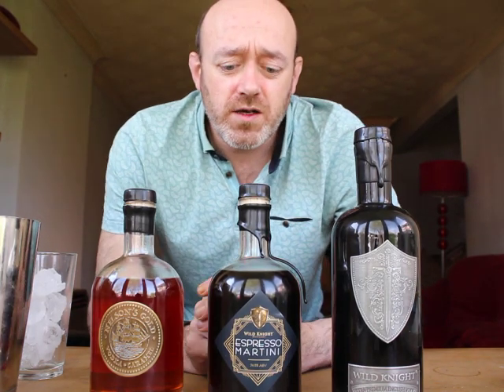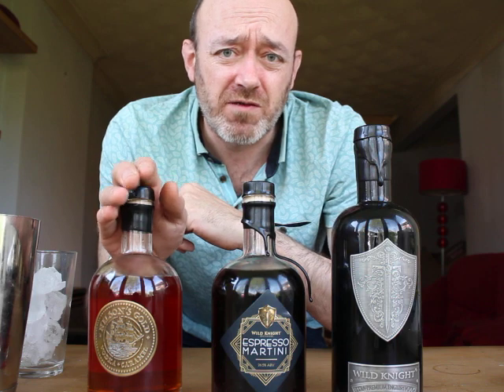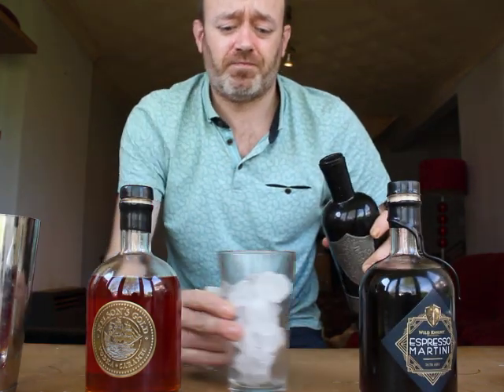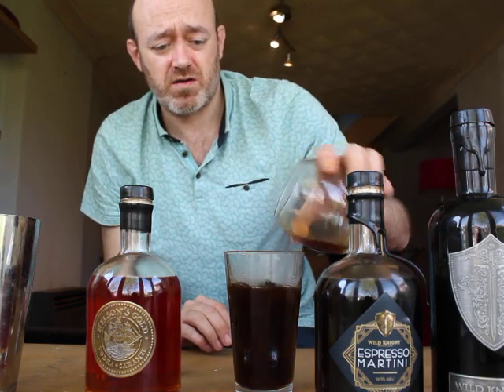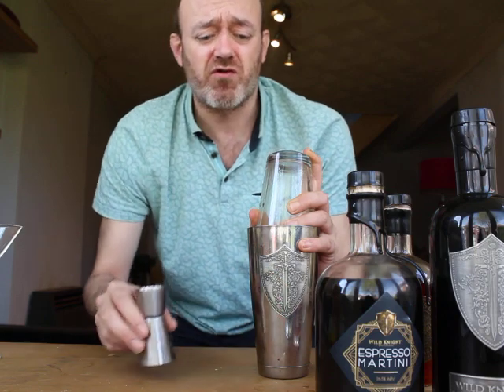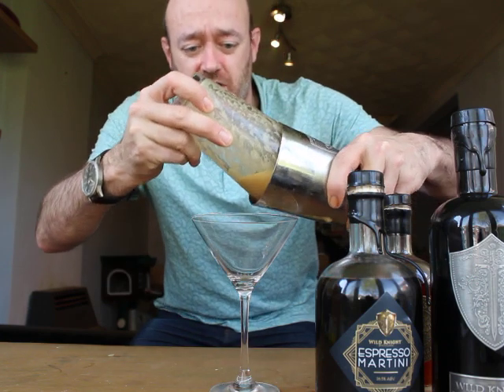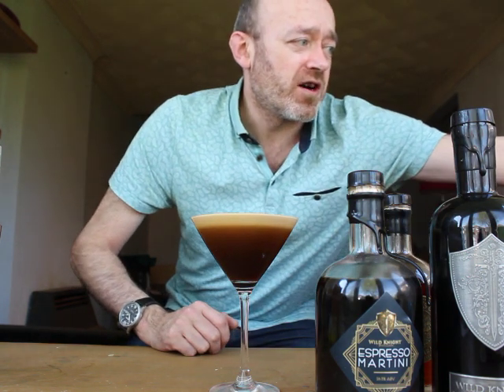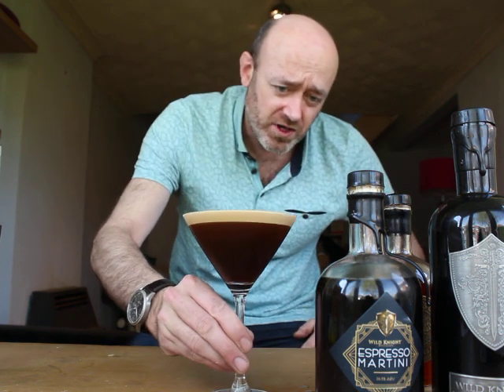The Ultimate Wild Knight Espresso Martini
Lockdown Cocktail: The Ultimate Wild Knight Espresso Martini
Under lockdown but still wish to enjoy your favourite cocktail? Paul shows you how to recreate the Ultimate Wild Knight Espresso Martini easily at home in under 3 minutes.

Paul is usually found running busy bars but like many of us, is currently in lockdown.

Paul Richardson - Deputy General Manager at Coaching Inns Group